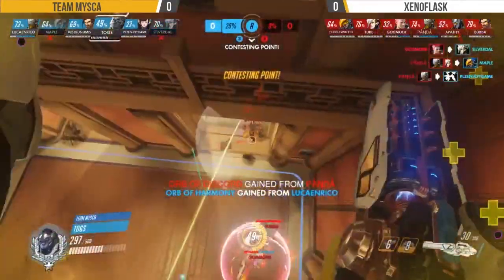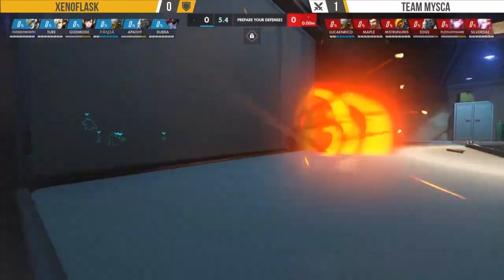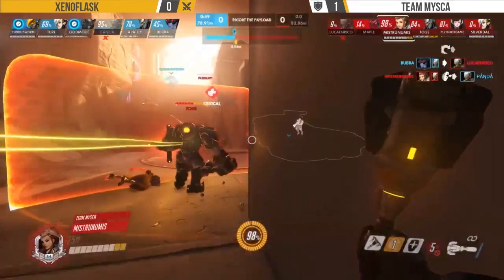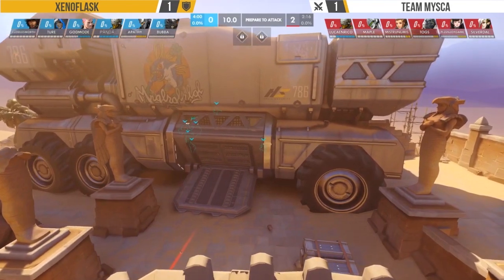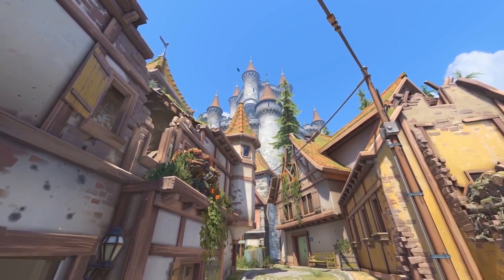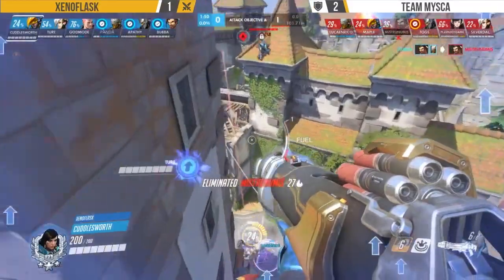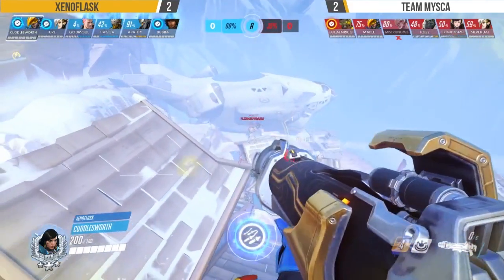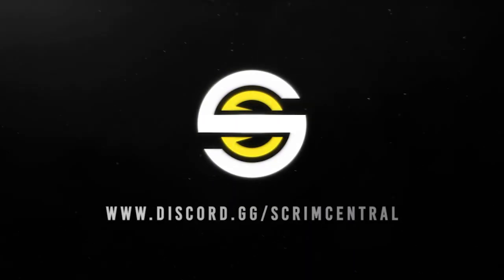Bimonthly Brawl Spotlight- GRAND FINAL (Team Mysca vs Xenoflask)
Every tournament, we pick one game that highlights the exceptional performance of participating teams. For the inaugural brawl of season 4, we bring you one of the closest match-ups to date from some of the highest rank teams in the community- Team Mysca vs Xenoflask. Enjoy!